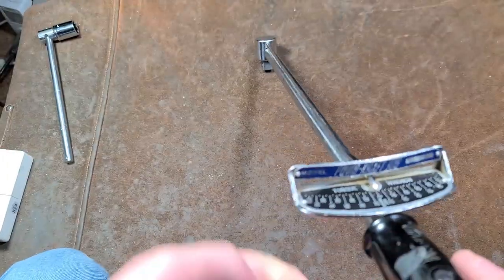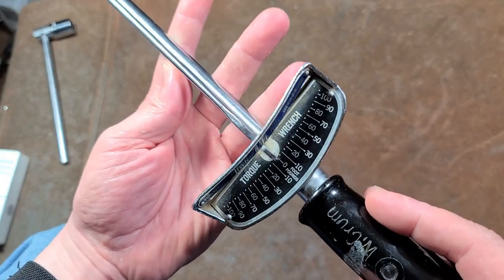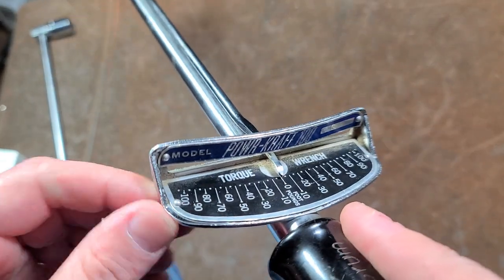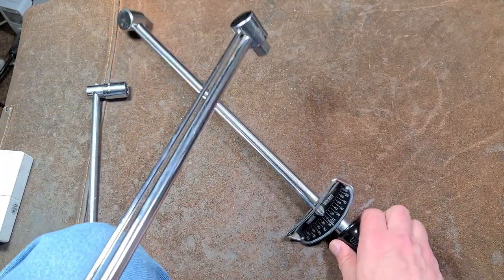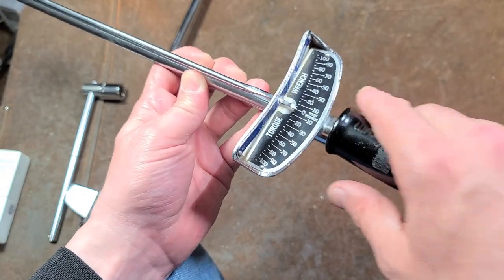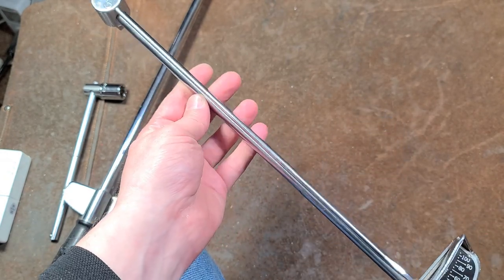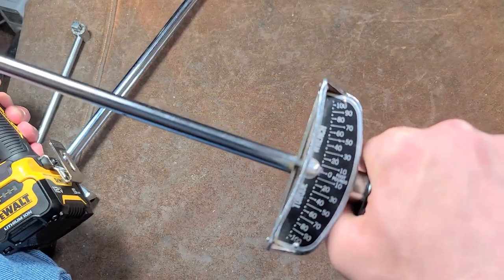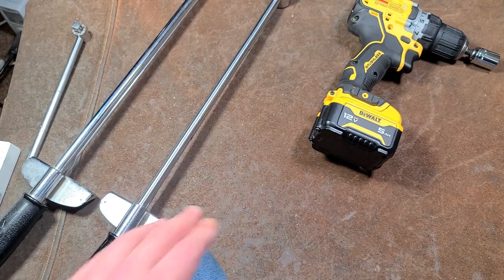Powr-Kraft 100 Series 1/2" Deflecting Beam Torque Wrench Review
A nice unit from Montgomery Ward i think was made by SK tools. this one has a very easy to read scale which seems hard to find on these type of wrenches.